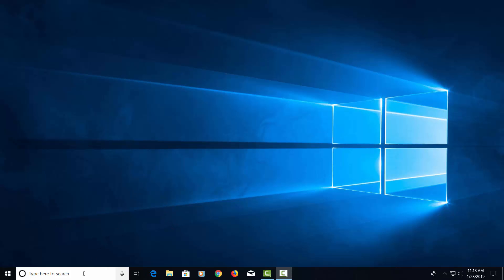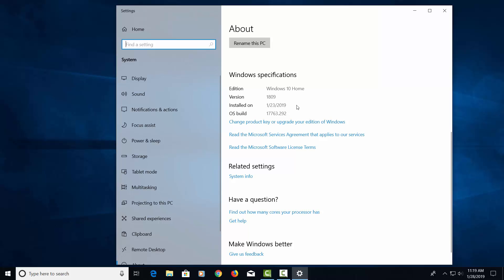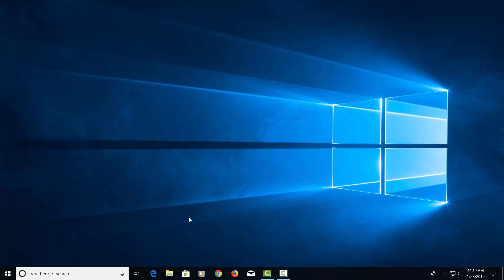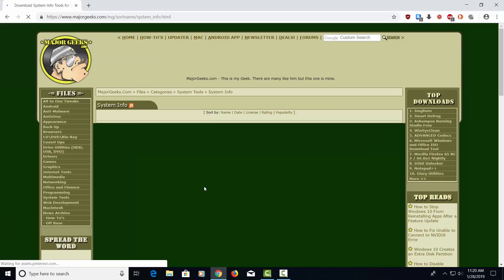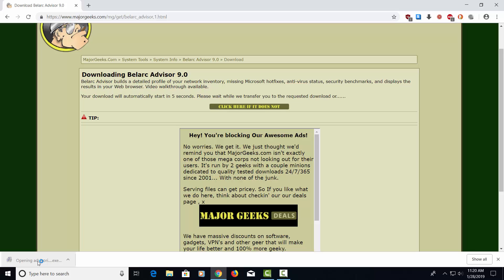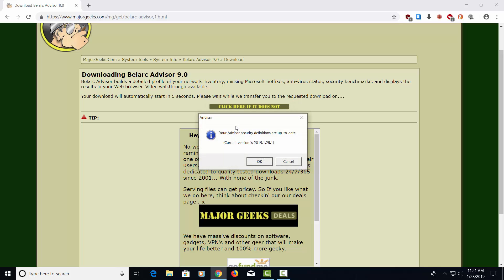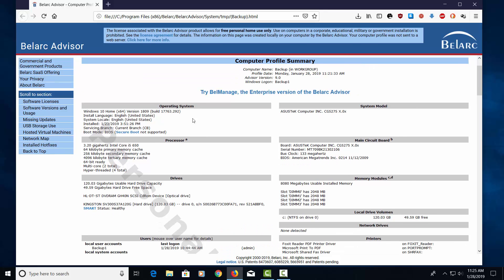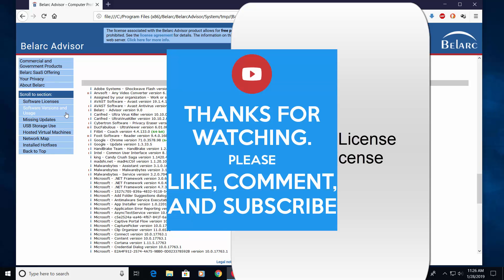What are my system specs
What are my system specs on Windows 10. Free software to check your system specs, Windows licenses and software licenses on your computer.

All about Technology videos. How to videos on software and websites.

Gear We use:
Samson Q2u microphone kit
Dell 32" Curved Monitor
AZIO Mechanical Keyboard
Logitech 922 Webcam
Camtasia Software